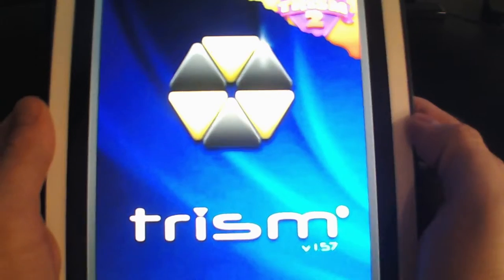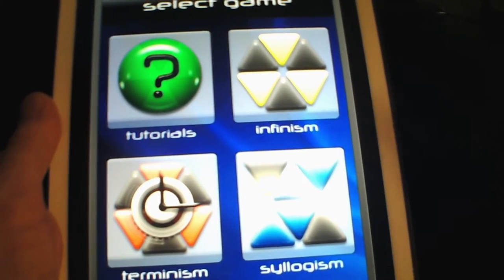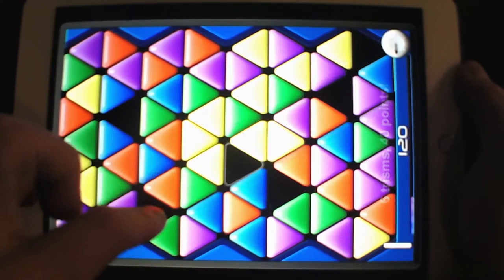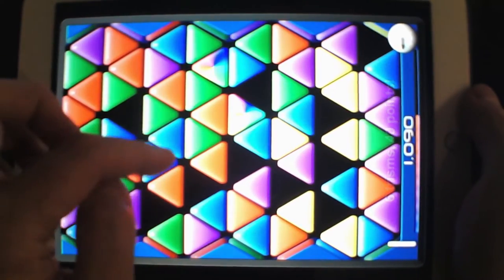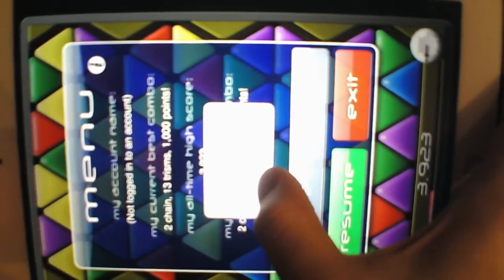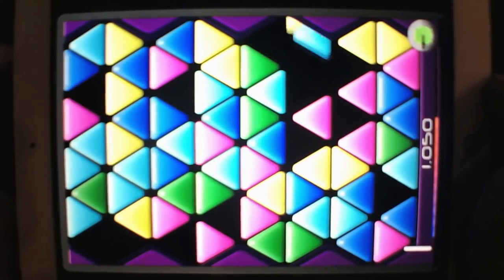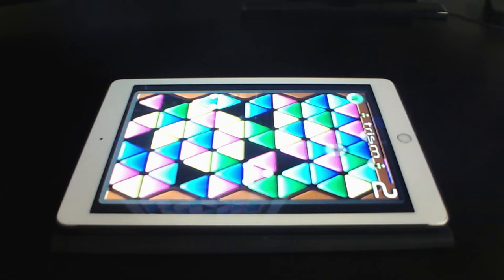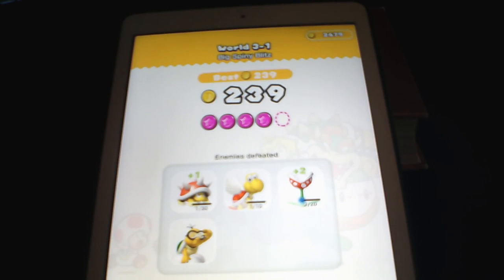Trism (iOS) - Let's Play 1001 Games - Episode 861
Trism is a puzzle game for the Apple iPhone developed by American studio Demiforce. The game and developer made the news for being a rags to riches story.[1][2] The game makes use of the iPhone's built in accelerometer,[3] and involves the sliding of colored triangular tiles called "trisms" in order to make matches of three or more. As soon as a match is made, the tiles disappear and, depending on the direction in which the iPhone is tilted, the gaps left behind will be filled.

Trism has won awards such as Best Casual Game from AppStoreApps.com, 1st on iLounge's Best Apps and Games, a Gold award from Pocket Gamer, Slide to Play's "Must have" award, one of Wired's "10 most awesome iPhone Apps of 2008,"[5] and was an AIAS finalist for "Cellular Game of the Year" during the 12th Annual Interactive Achievement Awards.[6]